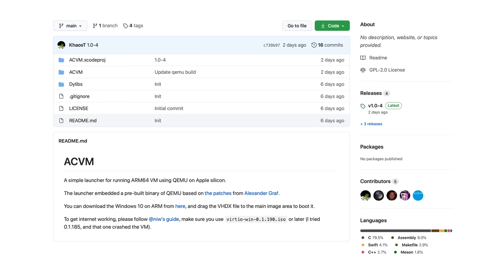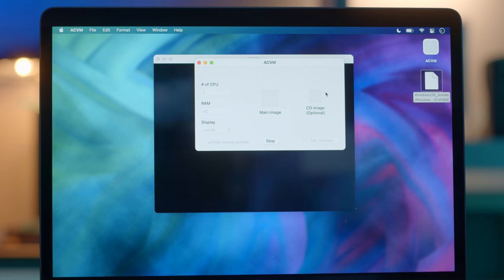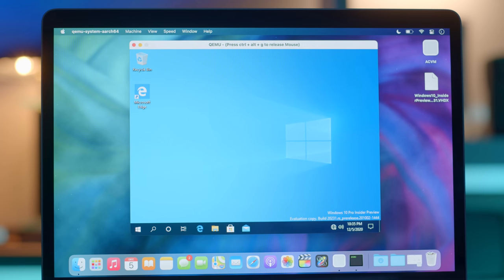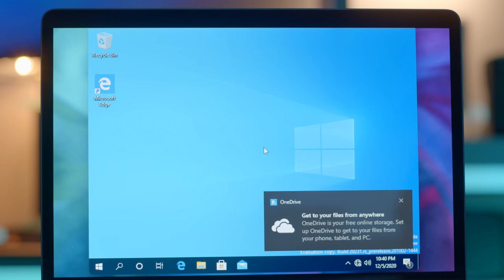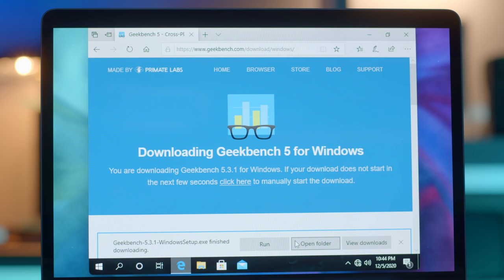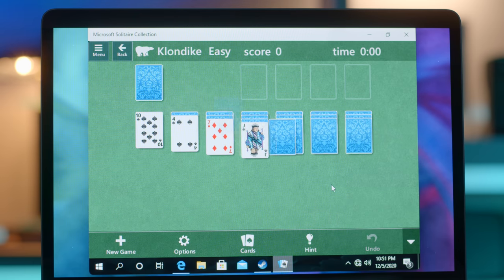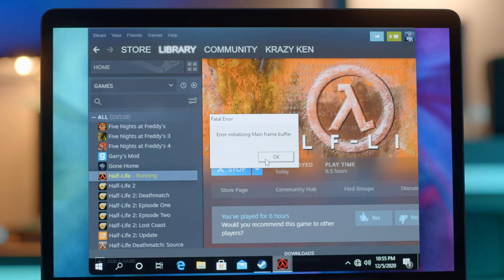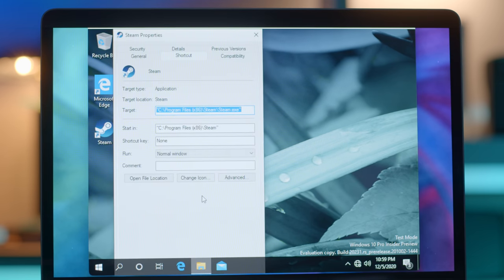Windows 10 on M1 MacBook Air (Virtualization Sensation) - Krazy Ken's Tech Misadventures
Can Windows 10 run on an Apple silicon M1 MacBook Air? Yes. Virtually. Today, Krazy Ken tries to run Windows 10 on ARM with ACVM and QEMU. Let's see how well it works! Also, check below for more helpful info and downloads…

Krazy Ken's Tech Misadventures - Windows 10 on M1 MacBook Air Virtualization Sensation

⭐️ Patrons got to see this episode early (and in much higher playback quality). They also got behind-the-scenes access, Discord VIP access, and their names in the credits! Pledge now to get those awesome perks, and help fund the future of the Computer Clan!

🎵I also use Artlist for the music in my videos. I highly recommend them 👌 Click for 2 extra months free